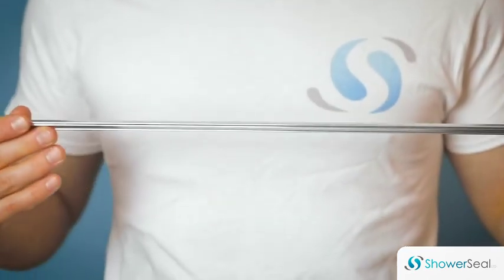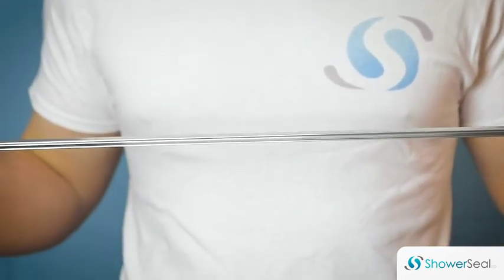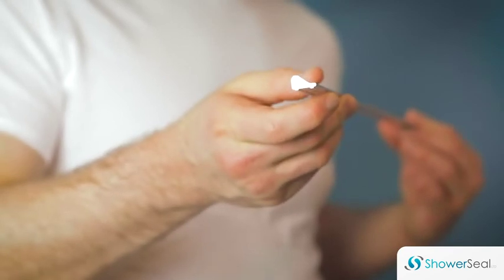Shower Seal Chrome threshold strip